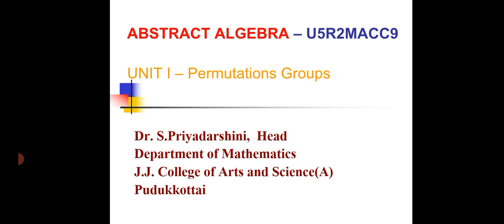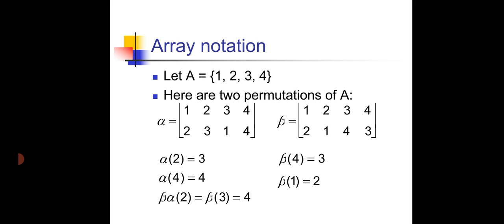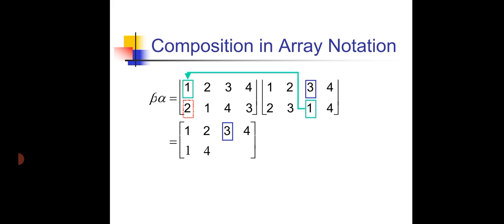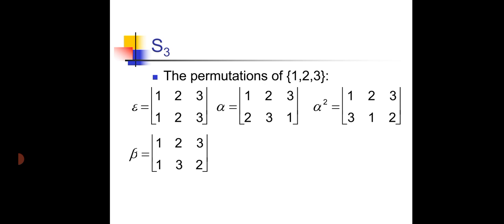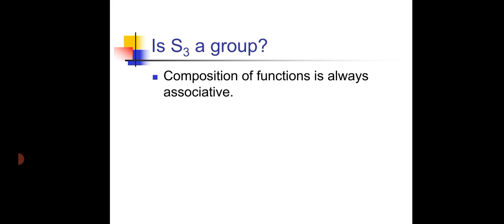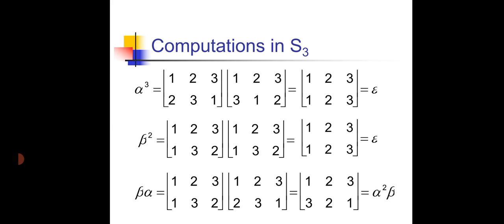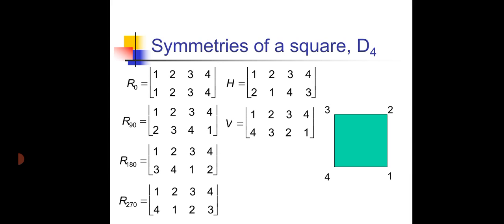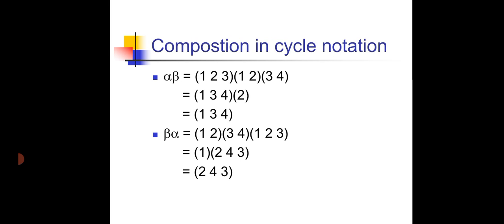6 November 2022